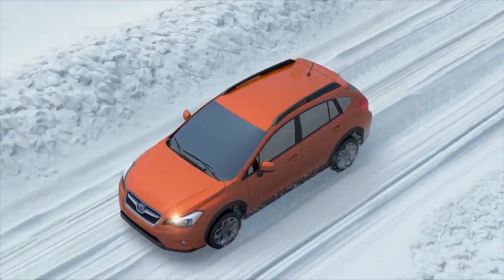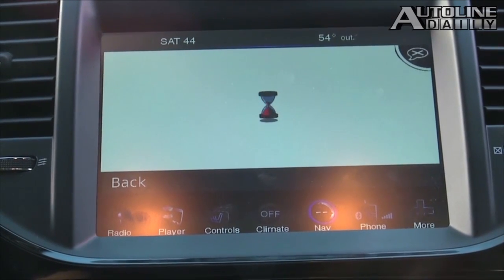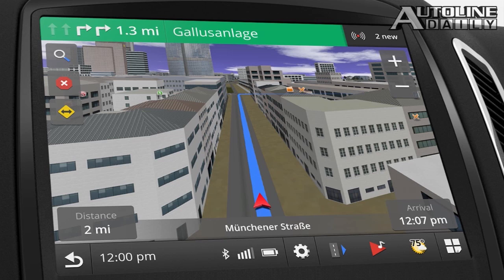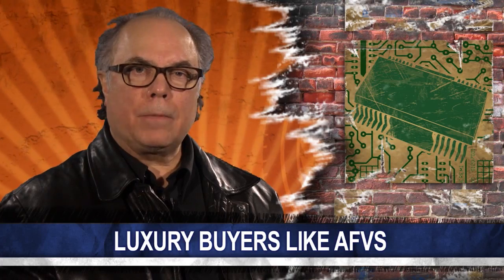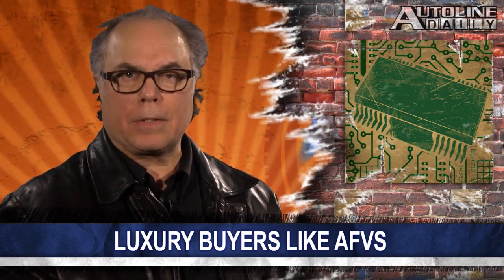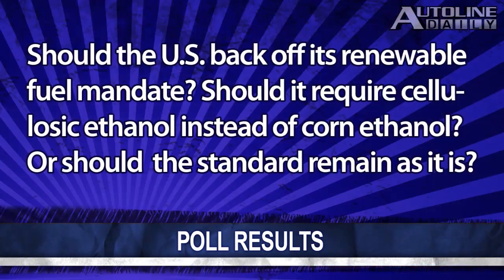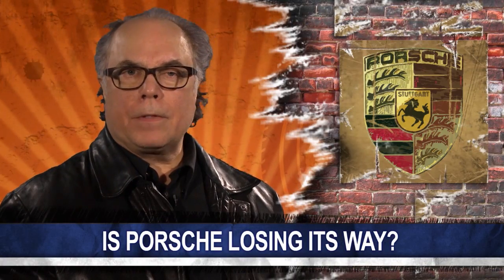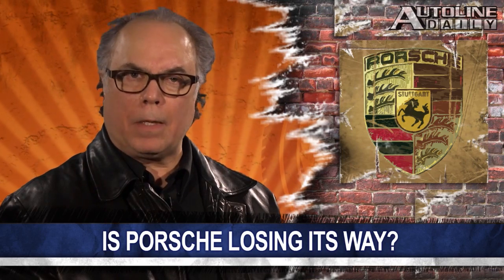Is Porsche Losing its Way? - Autoline Daily 1264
- Best of Both Worlds
- Garmin's 3D Nav System
- Autoline This Week Preview
- Lux-SUV and Car Buyers like AFVs
- Is Porsche Losing Its Way?